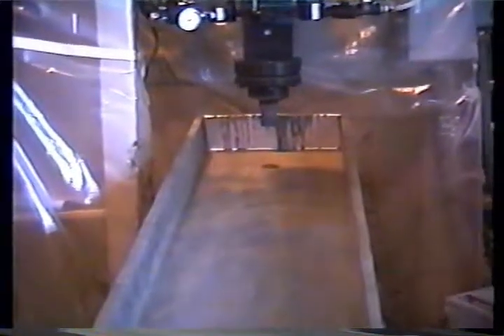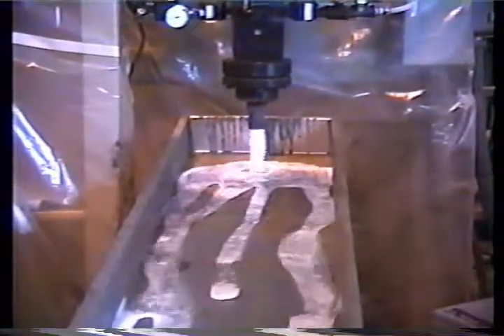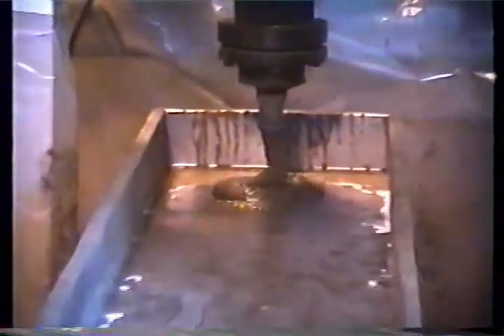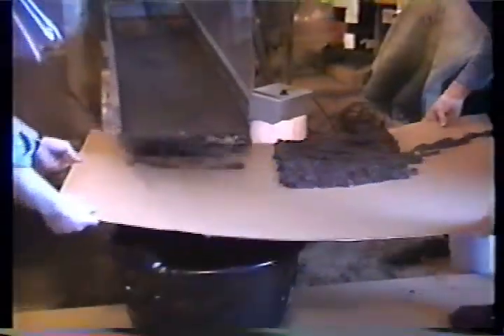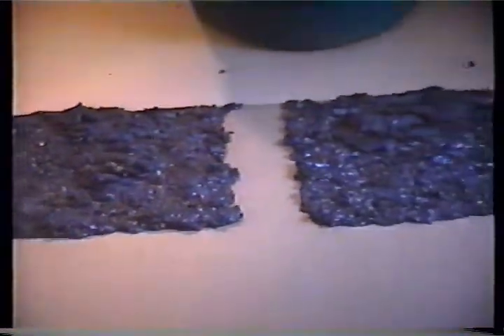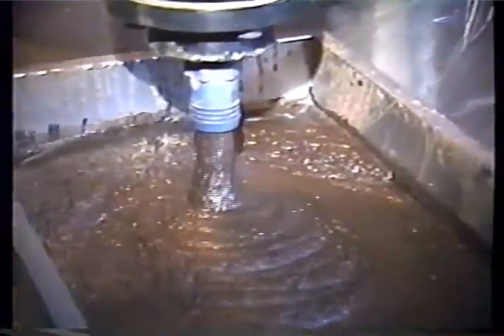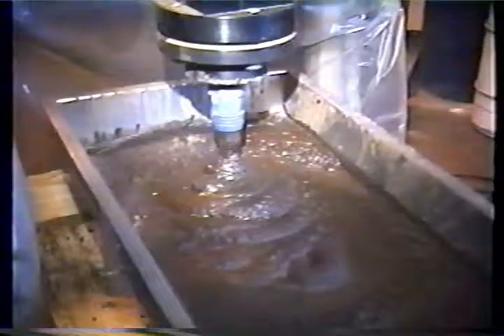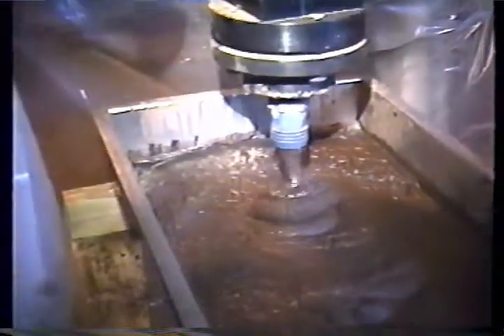FFH - Filler Fed Polyurethane System Dynamically Mixing Peat Moss Filler and Dow Hypol | Edge-Sweets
Laboratory demonstration video showing Edge-Sweets Filler Fed Dynamic Mixing Head (FFH) processing peat moss and Dow Chemical's hydrophilic polyurethane product Hypol to produce planting plugs for propagation applications. Compatible nutrients may be added to the water component of the mix to provide initial nutrients for young plants.